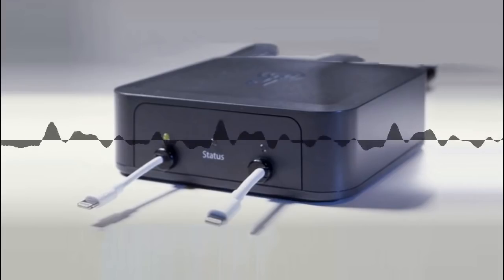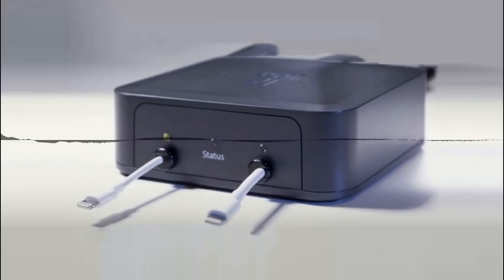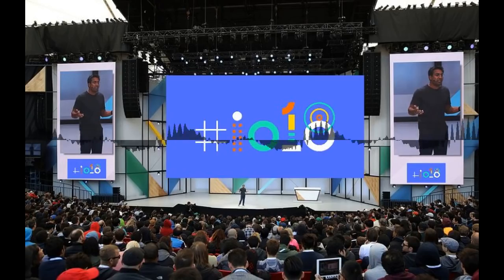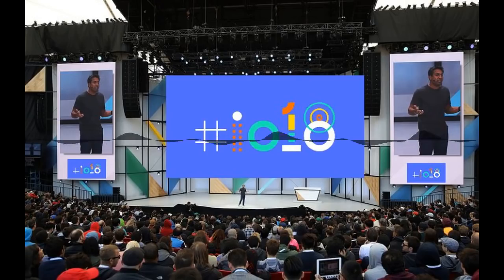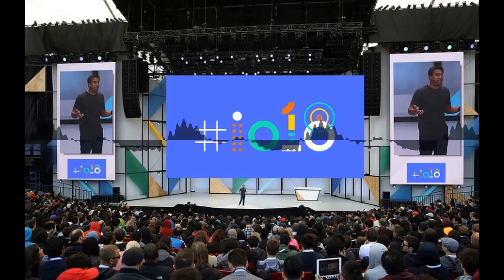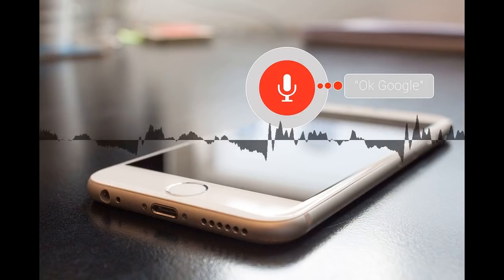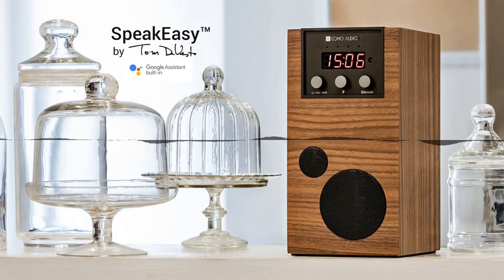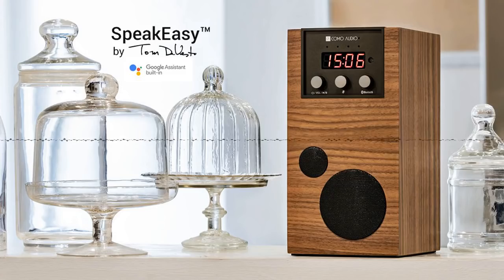Tech Talk Today 277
The world is freaking out about Google Duplex, new features coming to Google Photos we like and Android P promises to improve your "well being".

Plus Apple deals a blow to GrayKey, our Kickstarter of the week, and sending ultra sonic commands to Alexa.

Chapters:
00:00:00 Intro
00:00:34 First Shots at GrayKey
00:03:42 SteamLink as an App
00:07:44 Sponsor: Ting (las.ting.com)
00:09:05 Google Photos Updates
00:17:08 New Android P Features
00:28:39 Ultrasound Assistant Hack
00:31:19 Kickstarter: SpeakEasy
00:37:36 In Closing